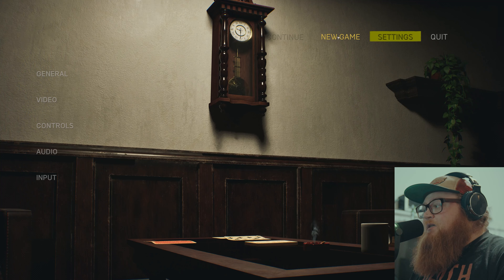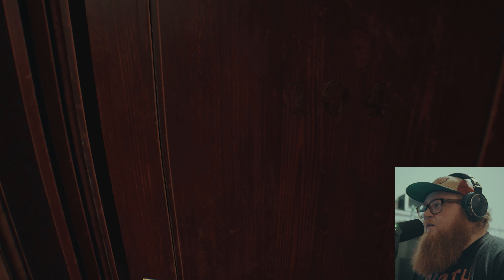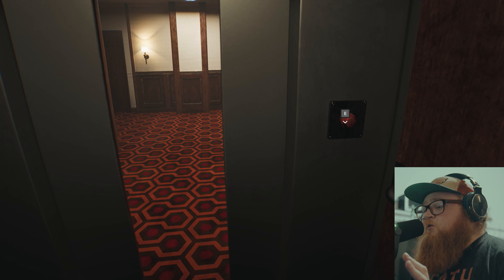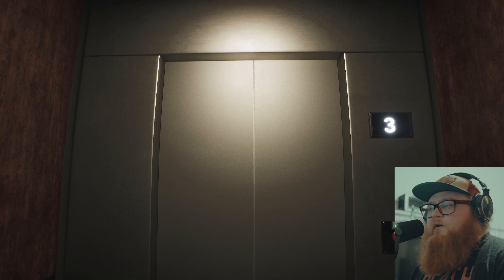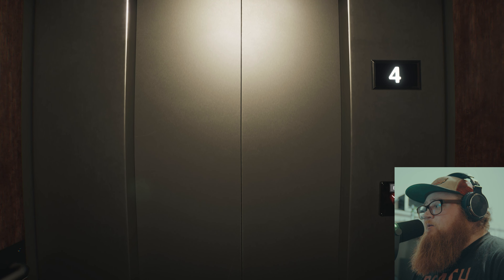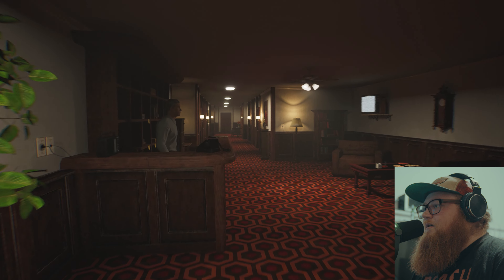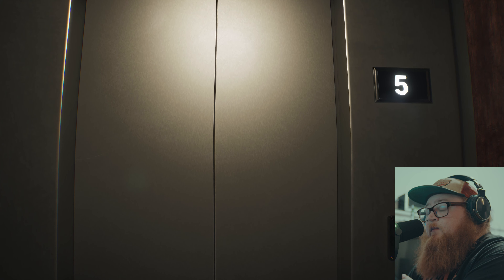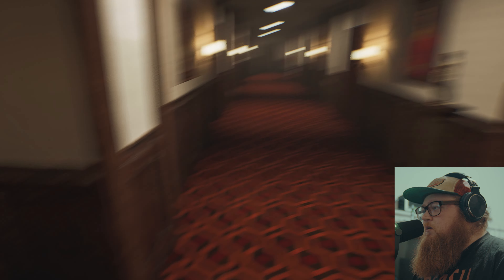Hotel Overloop | Full Game (This Hotel Is A Strange Place)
Hey everybody, I hope you are all doing well. Today’s game is Hotel Overloop. This is a brand new horror game and it is a great game. It is very strange and you have to keep an eye out for strange changes to progress through the game. The ending however was a bit of a let down but it's still a good game. I hope you all enjoy this video. Thank you all so much.

You’re stuck in a loop in the mysterious hotel. Find anomalies to escape the hotel’s loop.

RELEASE DATE: May 23, 2024
DEVELOPER: BadTaste Studio
PUBLISHER: BadTaste Studio

Camera - Blackmagic Design Pocket Cinema Camera 4K

Boom Arm - Shure by Gator Deluxe Articulating Desktop Boom Arm

GPU - GIGABYTE GeForce RTX 4070 Ti Super Gaming OC 16G Graphics Card

Motherboard - MSI MAG B650 Tomahawk WiFi Gaming Motherboard

CPU Air Cooler - Thermalright Peerless Assassin

Power Supply - Cooler Master MWE Gold 850 V2 Full Modular

PC Case - CORSAIR 4000D